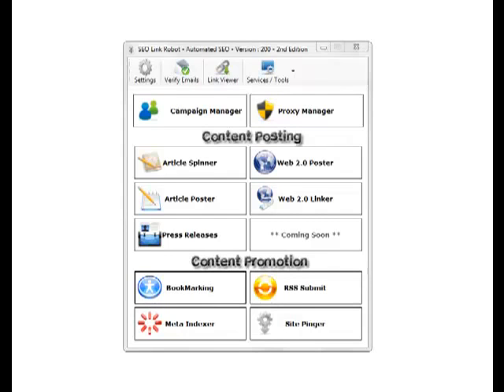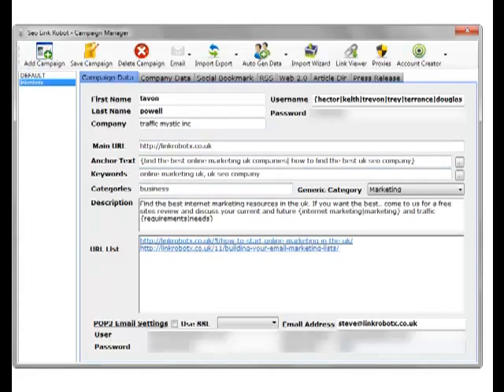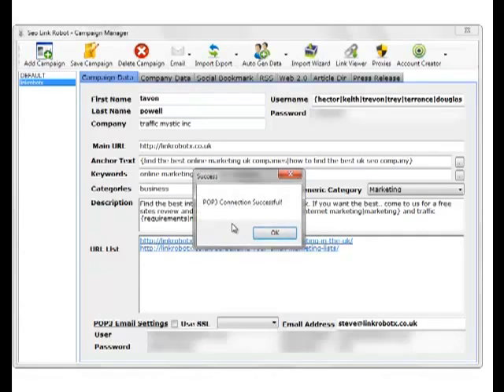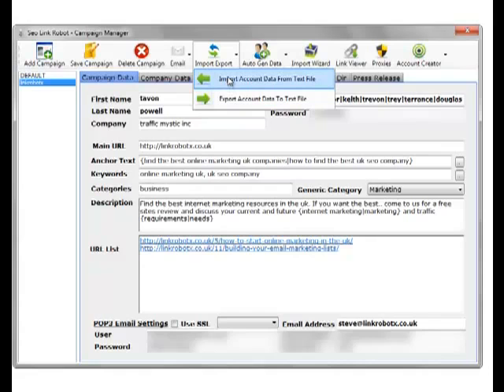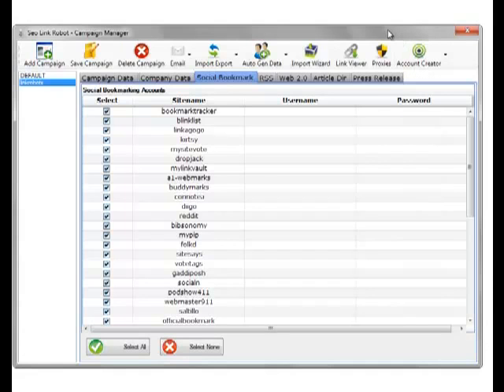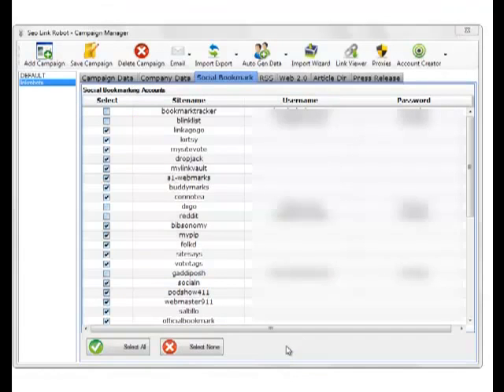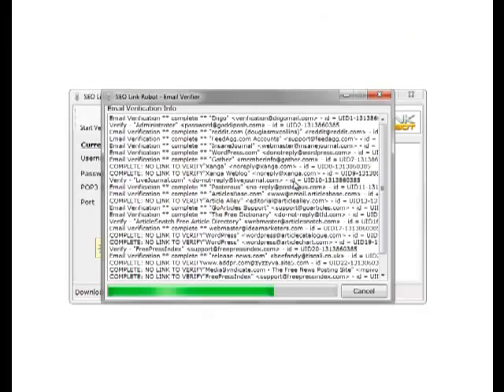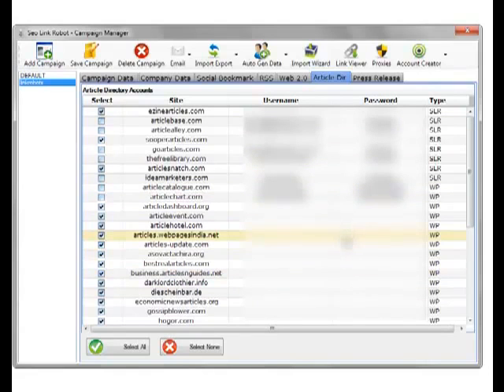Get Link Robot Express Backlink Software Easy seo campaign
Web2.0 -- automated account creation + article posting
Article Marketing - automated account creation + article posting
Social Bookmarking - automated account creation + article posting
RSS Feeds Submissions - automated account creation + article posting
Pinging + meta indexing included